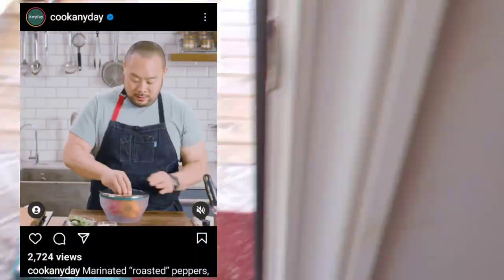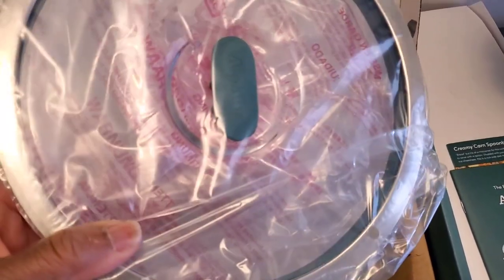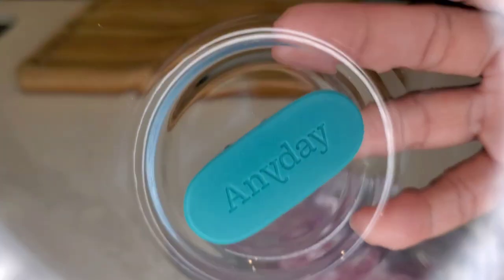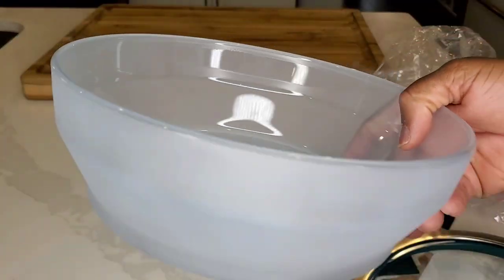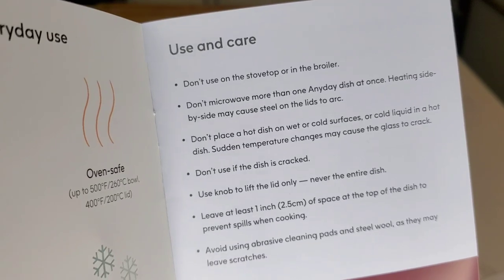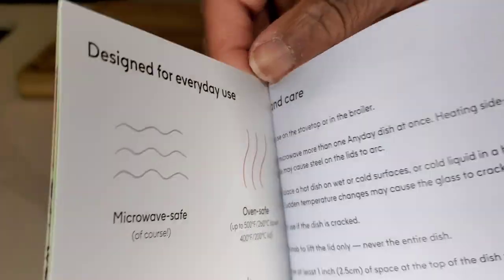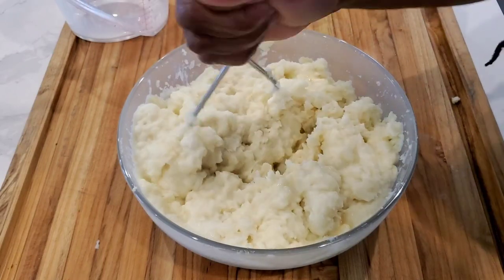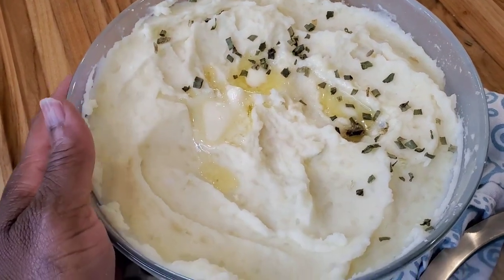Anyday Cookware Review | MICROWAVE Mashed Potatoes with NO BOILING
Make the easiest mashed potatoes ever with Anyday cookwear.. NO BOILING WATER! Anyday cookware is microwave safe, oven safe to 500⁰ Fahrenheit  (the lid 400⁰) AND FREEZER safe!

I first saw the Anyday dish in an Instagram ad featuring chef David Chang of Momofuku restaurants ant TV shows such as Ugly Delicious on Netflix. I WAS INFLUENCED and I bought it right away.

 I was amazed at how well the Anyday dish worked worked to make perfect silky mashed potatoes in the microwave. The potatoes steam in their own juices (who knew potatoes had juice) and you mash them right in the dish. Add salt, cream and butter then you're done.

I was very impressed  by how well
this worked and I've been using it regularly since I bought it.